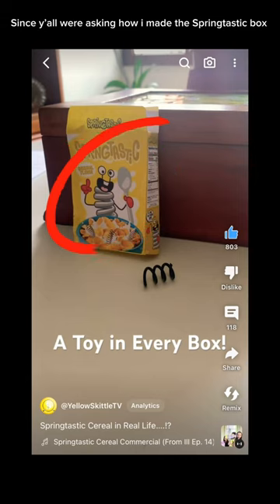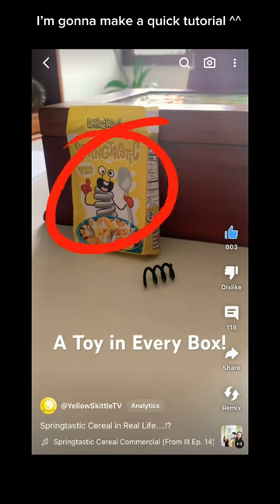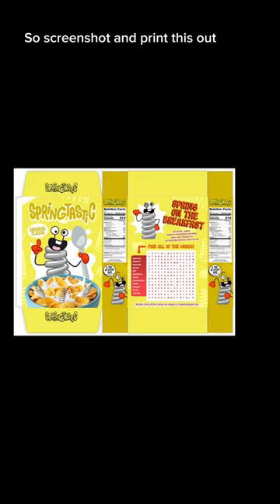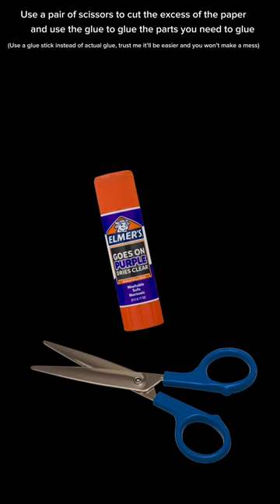Tutorial on how to make the Springtastic box